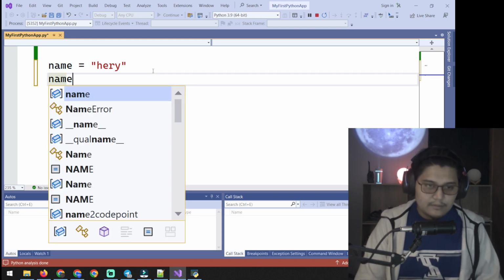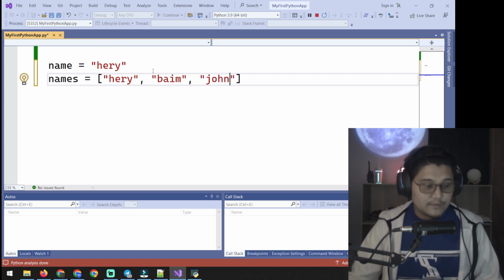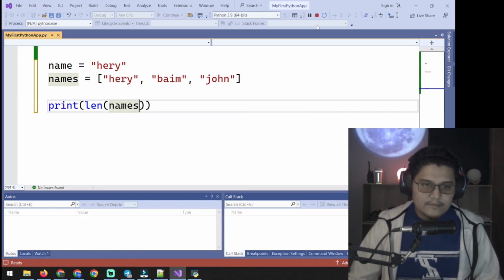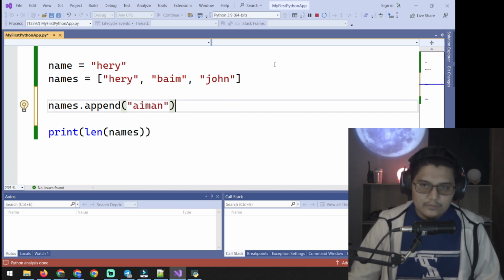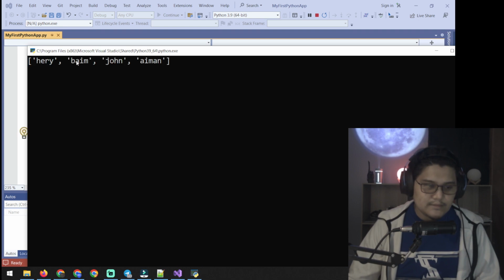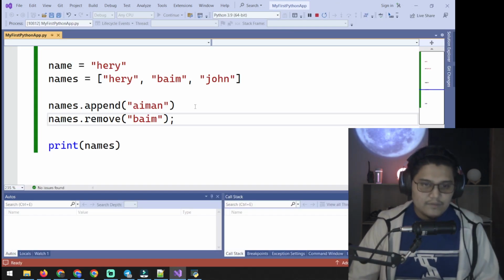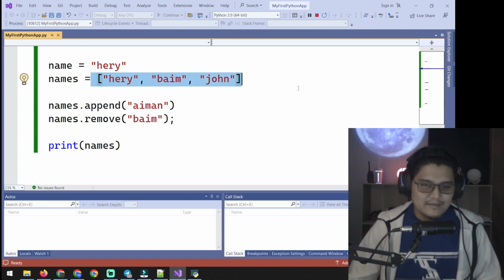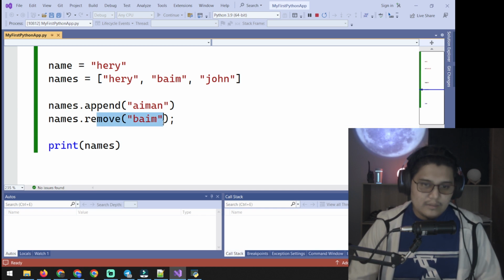learn python part 8 - array